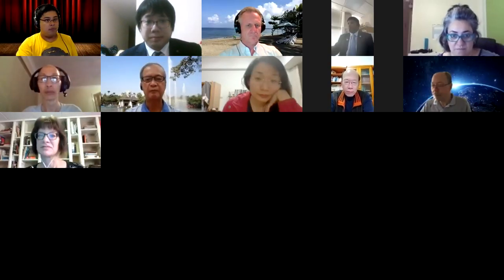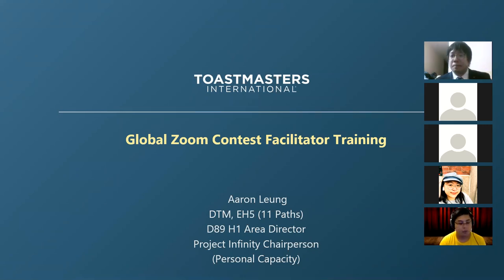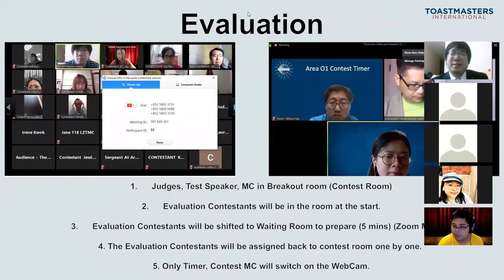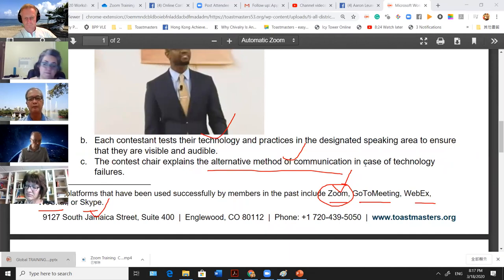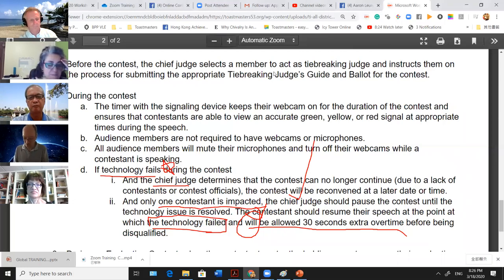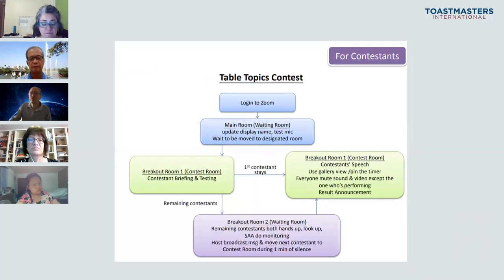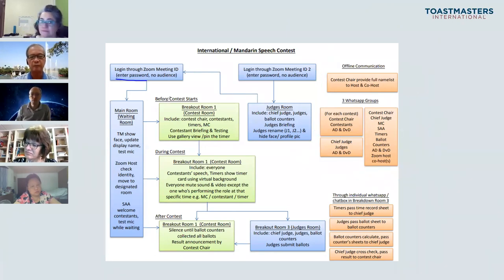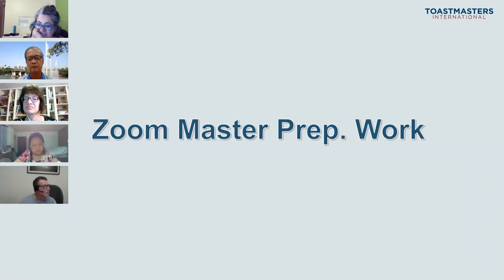Round 2: Toastmasters Contest Training (Shorter more intensive version PART 1)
Made by Aaron Leung, DTM EH5, D89 H1 Area Director 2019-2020  (Please Credit your sources)
Toastmasters for 13 years, Online Pioneer for 9 years  & Pathways Specialist
For Toastmasters clubs with online attendance community:

You may note the current TI uses my materials ^^ (As I have been contributing to various districts in D85 ,D88, D89,D118)

For all FAQs, please refer to

This is a quick version though.